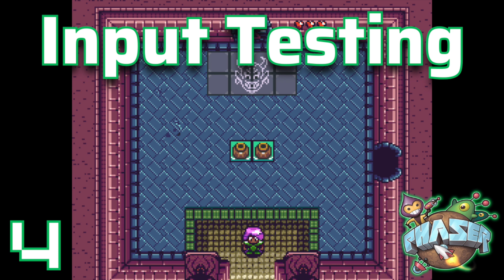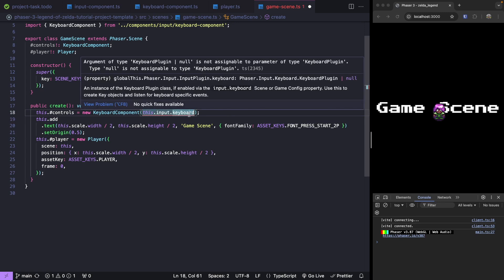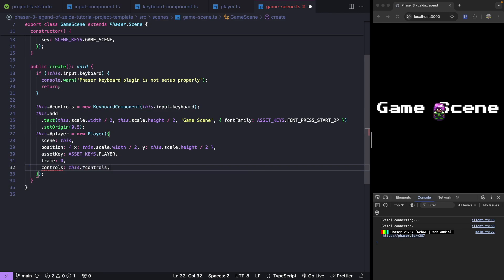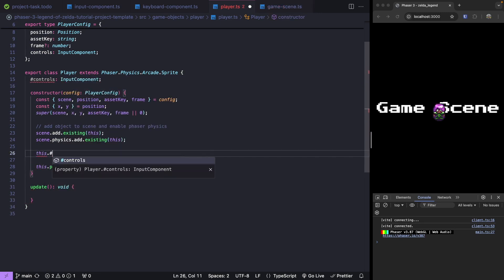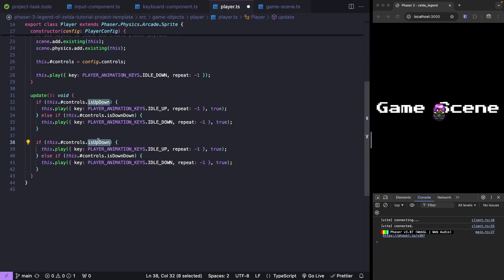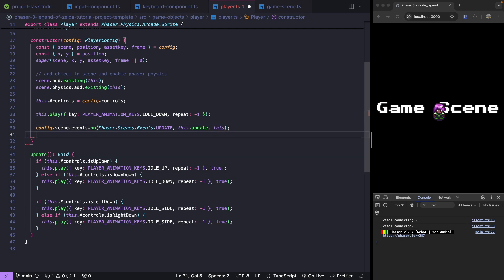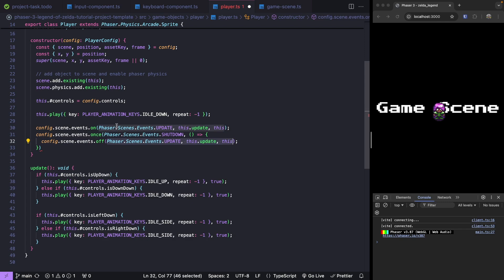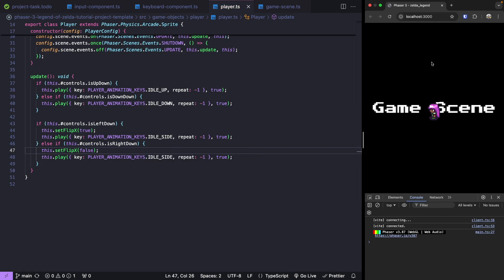How To Make A Zelda-Like Game With Phaser 3 - Part 4 - Input Testing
Welcome to Part 4 of our Legend of the Wispguard series!

In this episode, we’ll set up the player character and Game Scene to make use of our new input components. We'll update our player to player the various animations associated with the input that was provided.

Video Chapters
0:00 - Intro
0:18 - Create controls
3:51 - Update events
5:49 - Testing
6:34 - Thanks and links to other content